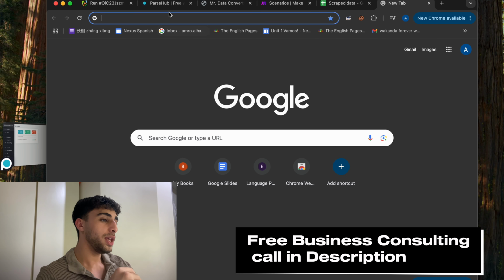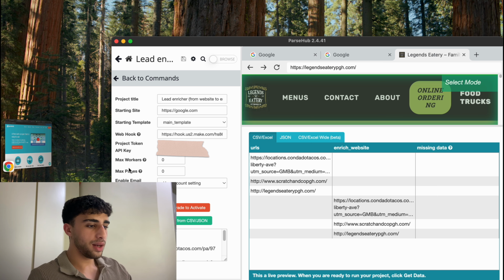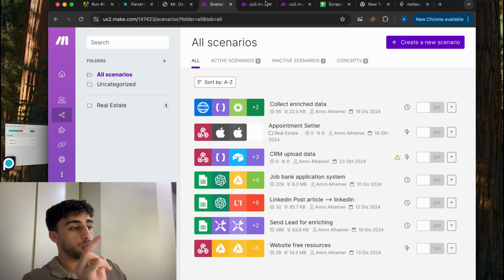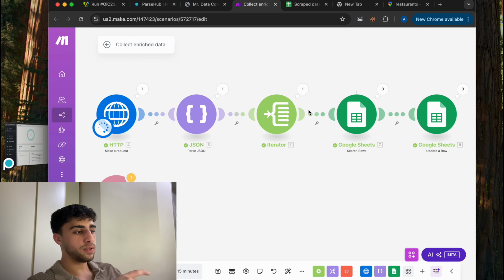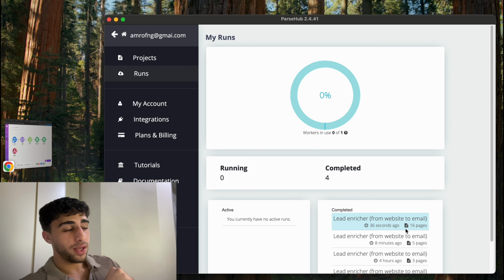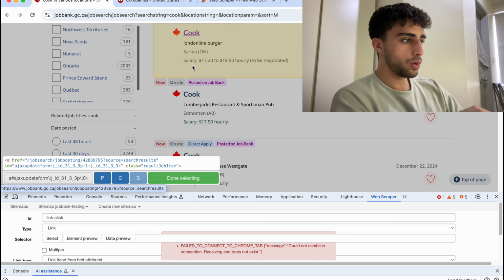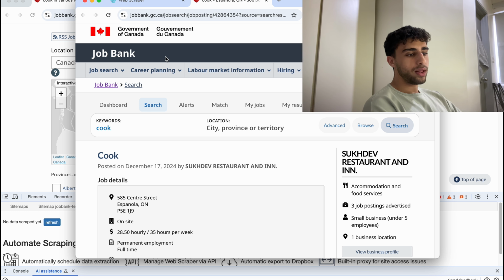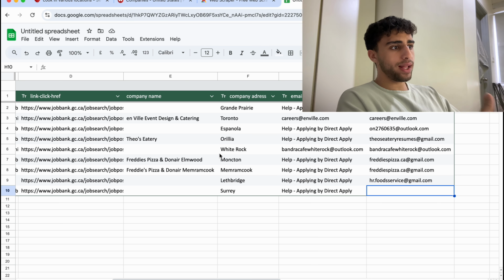2 FREE methods to Scrape and Enrich for LEAD generation (Newest Edition)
After 8 hours of research, I found 2 completely free and effective methods to scrape and enrich

Earl Nightingale: "You become successful by giving more value than you receive in payment."